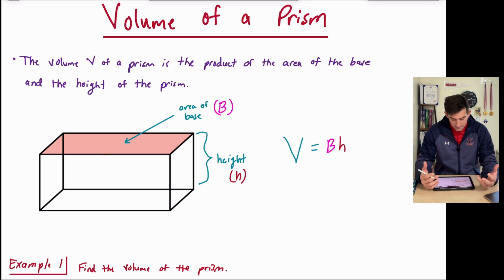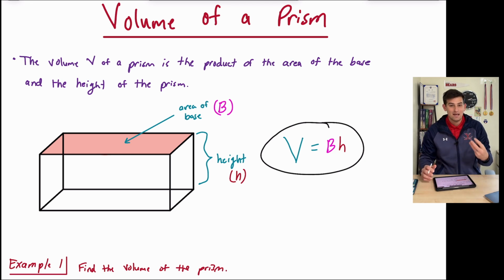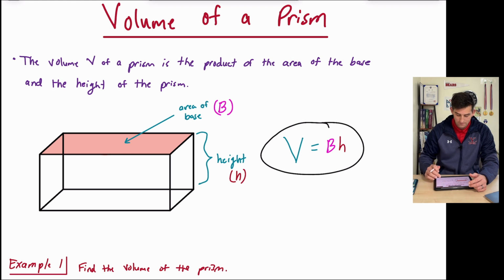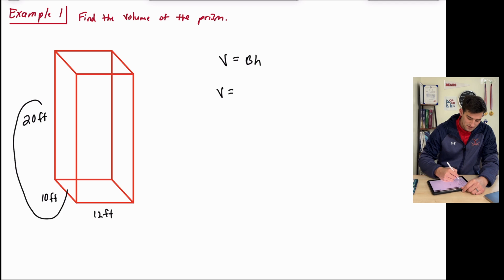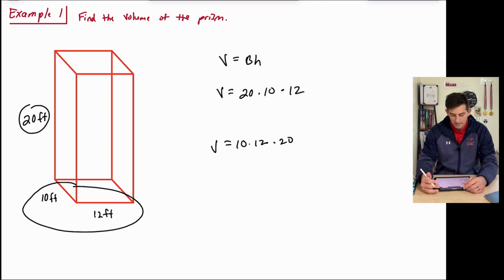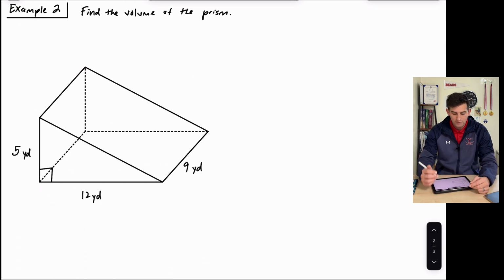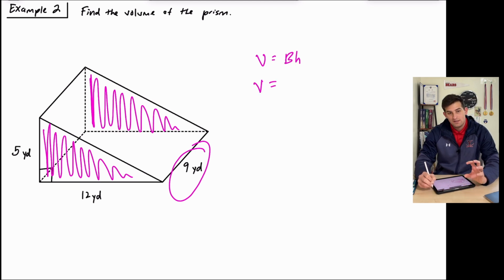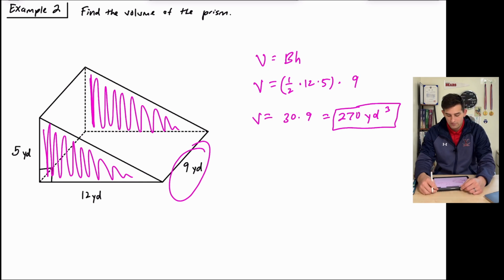Volume of a Prism